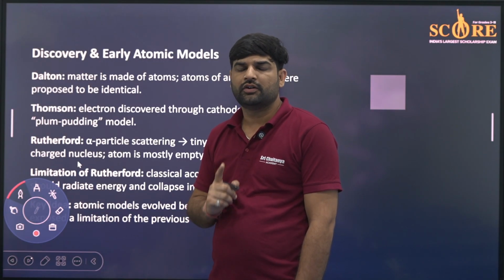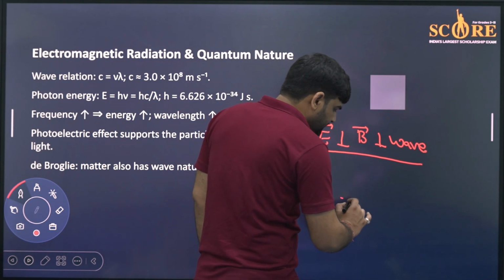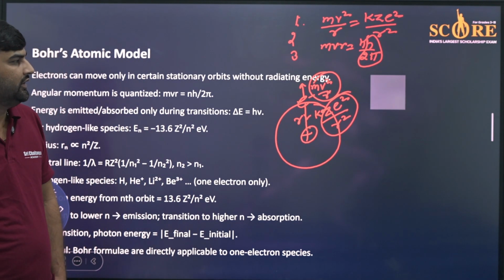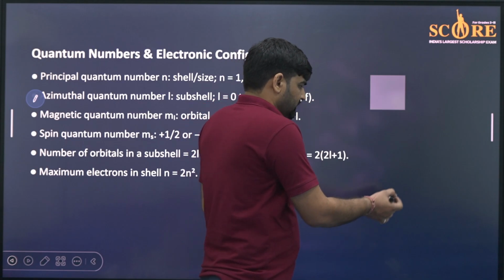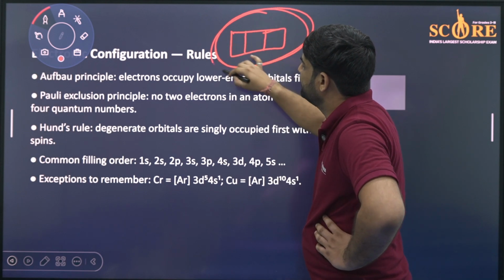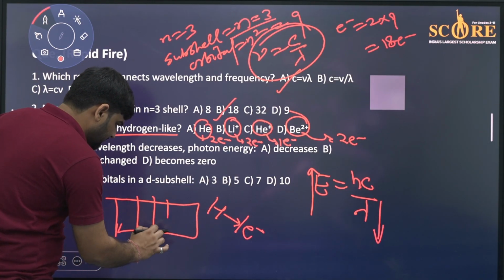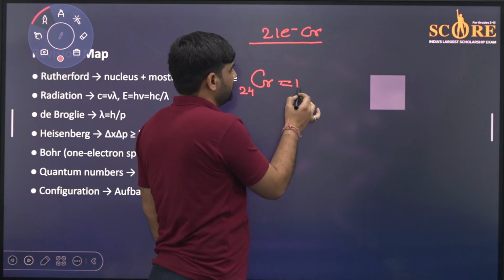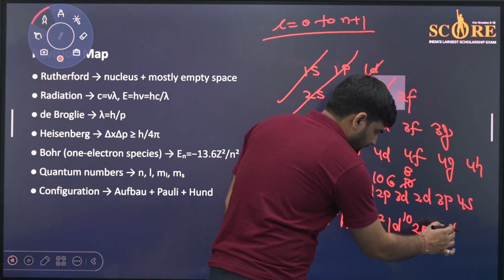Structure of Atom One Shot | Class 11 Chemistry | PYQs, Tricks & Expected Questions | JEE Prep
Master Structure of Atom class 11 with this complete Structure of Atom One Shot designed for NEET and JEE aspirants. In this Class 11 Chemistry session, we cover important concepts, formulas, PYQs, tricks, and expected questions to help you revise the chapter quickly and confidently.

This Structure of Atom for JEE and NEET session is perfect for students preparing for NEET 2027, JEE 2027, SCORE 2026, Sri Chaitanya SCORE, and All Competitive Exam Prep.

From atomic models and Bohr’s theory to quantum numbers, electronic configuration, de Broglie wavelength, Heisenberg’s principle, and important numerical questions — revise all the key concepts in one focused session.

👥Follow Sri Chaitanya Academy JEE on Social Media👥